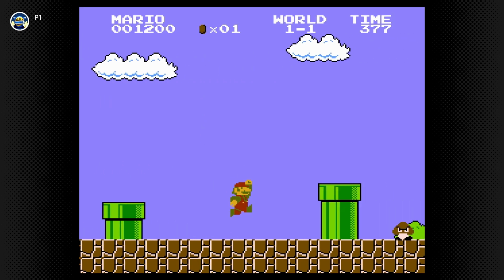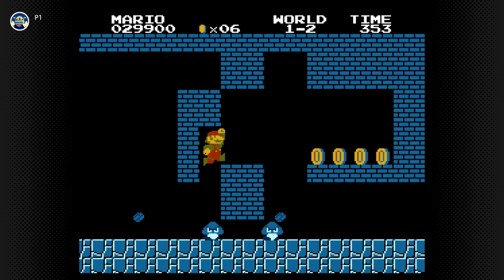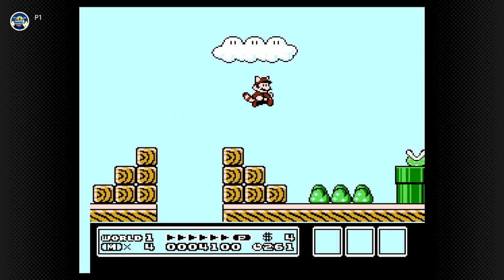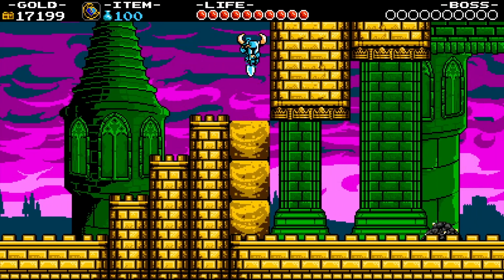Game Art Evolution: From 8-bit to 3D (Super Mario)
If you ask me personally, I love pixel art the most, but I have been getting a lot into the low poly look recently